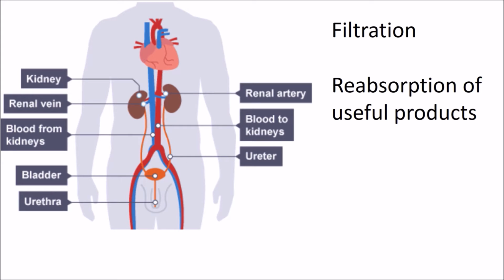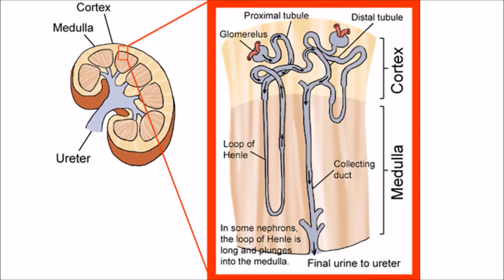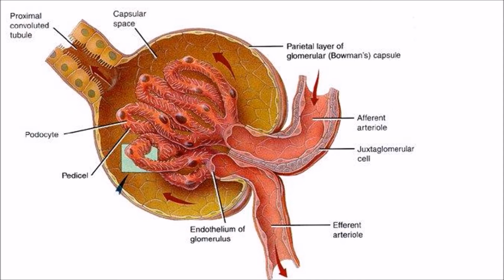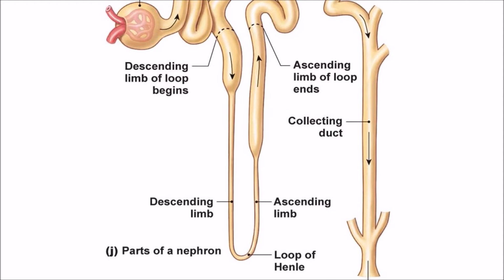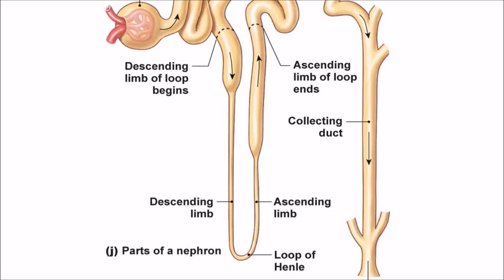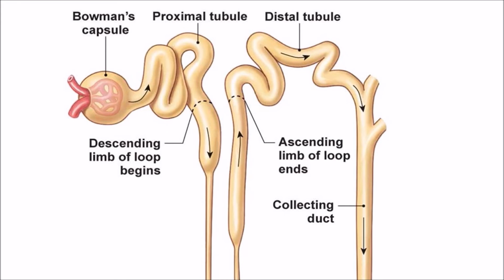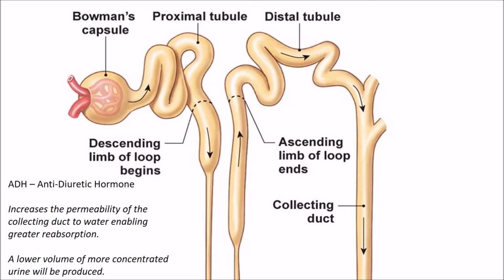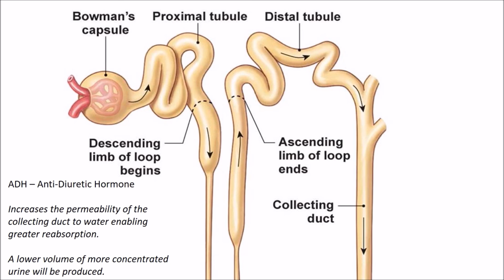The Kidney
A brief exploration of the workings of the kidney.